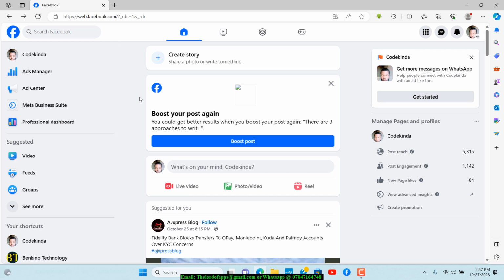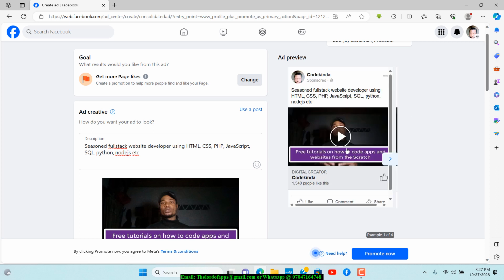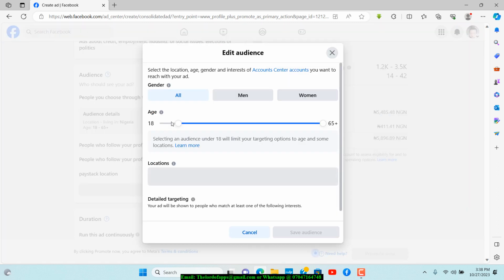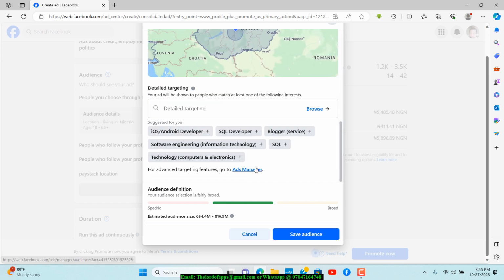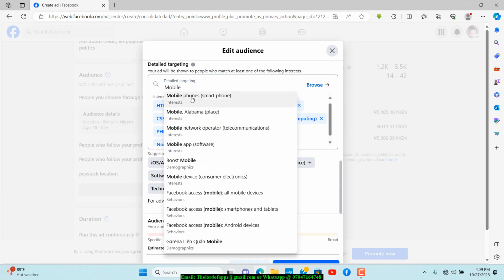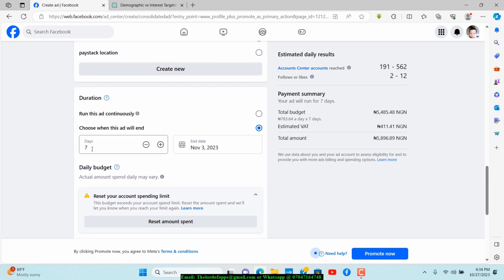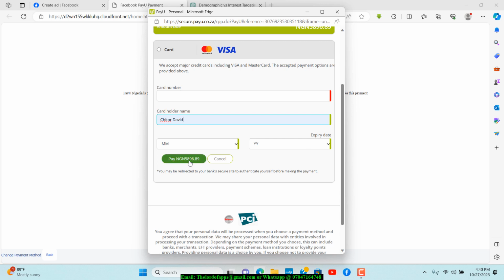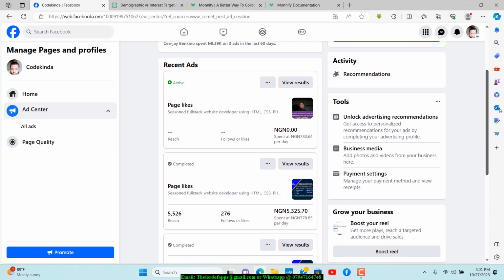Boost Your Page: A Step-by-Step Guide to Facebook Page Promotion with Video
Welcome to Codekinda! 🚀 In this comprehensive guide, we dive deep into the world of Facebook page promotion using the power of video. Whether you're a business owner, content creator, or aspiring social media guru, this step-by-step tutorial will equip you with the strategies you need to supercharge your Facebook page.

🔗 TIMESTAMPS:
0:00 - Introduction
1:15 - Why Video is Crucial for Facebook Page Growth
3:30 - Setting Up Your Facebook Page for Success
5:45 - Creating Engaging Video Content
8:20 - Optimizing Video for Facebook Algorithm
10:55 - Promoting Your Videos Effectively
13:30 - Analyzing Insights and Iterating for Growth

📌 KEY TAKEAWAYS:

Understand the synergy between video content and Facebook algorithms.
Learn actionable tips to optimize your page for maximum visibility.
Discover effective strategies for creating engaging and shareable video content.
Uncover the secrets of promoting your videos strategically on Facebook.
Utilize insights and analytics to refine your approach and achieve sustainable growth.